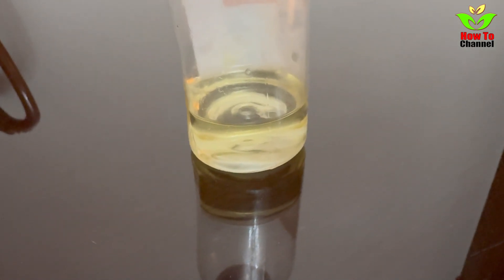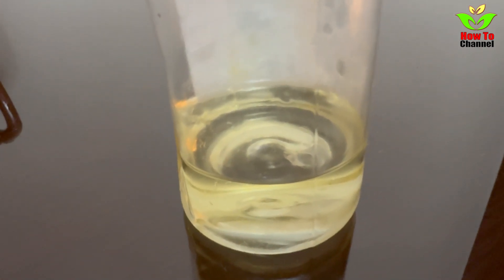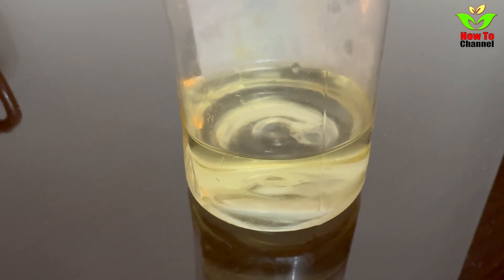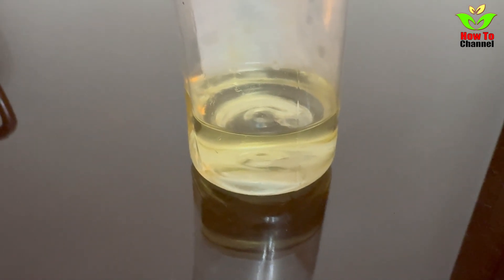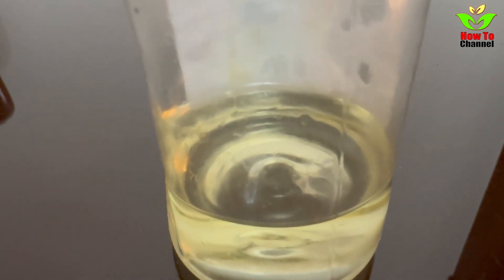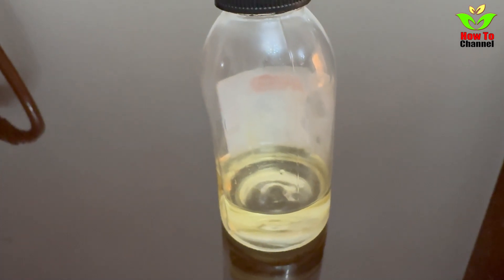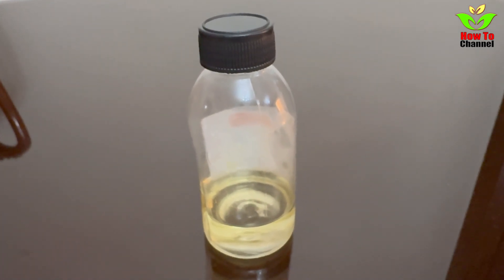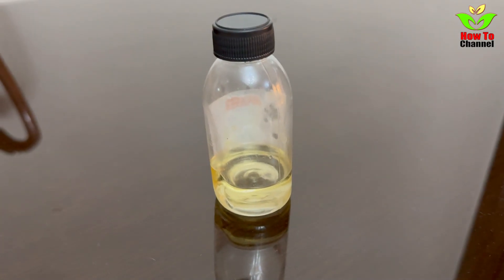Castor Oil Won't Help if You're Over 30 and Still Making This Mistake!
Castor oil has gained attention for its potential benefits in promoting hair growth, enhancing skin hydration, and providing relief from various health issues. Many overlook common mistakes that could sabotage these benefits. By understanding how to properly apply castor oil and what combinations work best, you can maximize its effects. Discover how this powerful oil can transform your routine and bring noticeable improvements. Don't miss out on the benefits of castor oil and proper usage. Explore more about hair care and natural remedies. Castor Oil Won't Help if You're Over 30 and Still Making This Mistake!